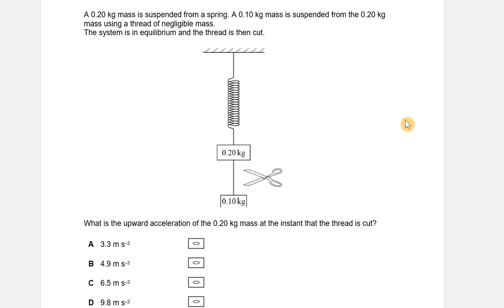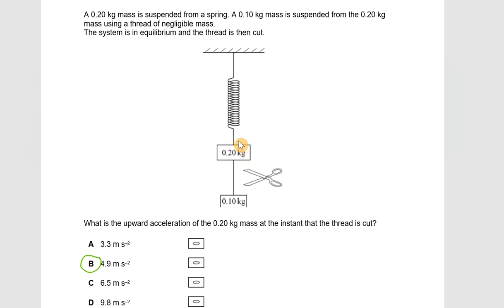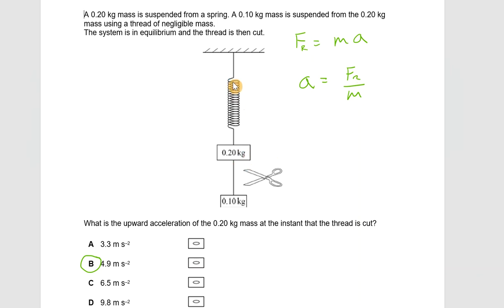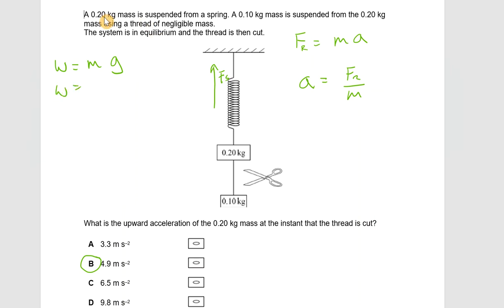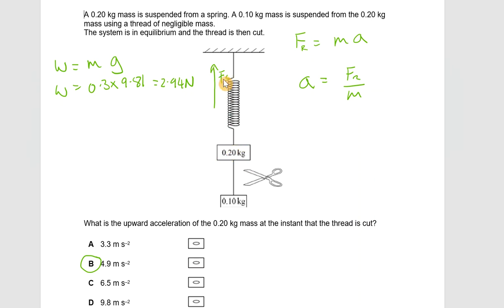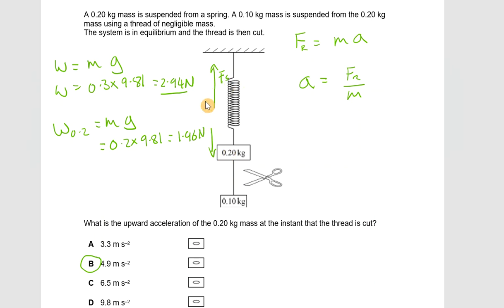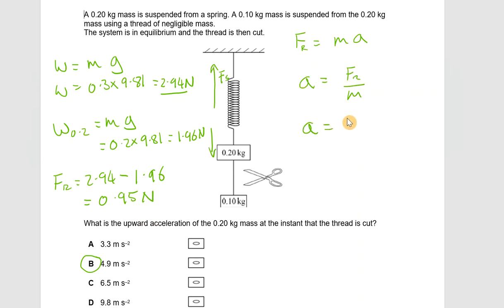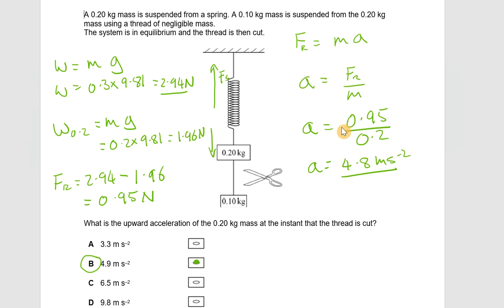Mechanics MCQ 36